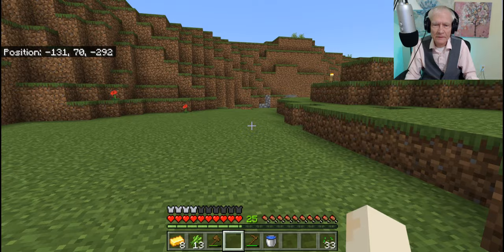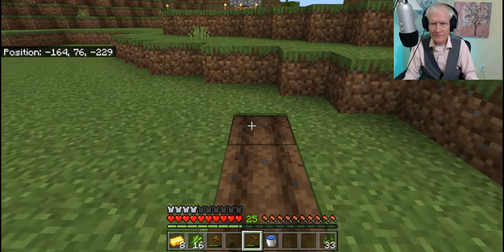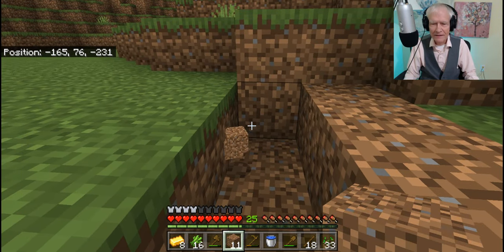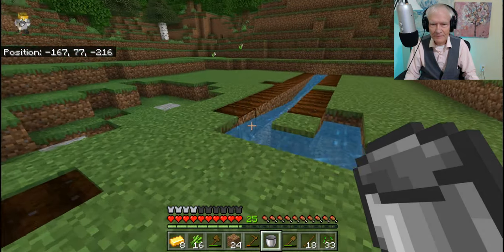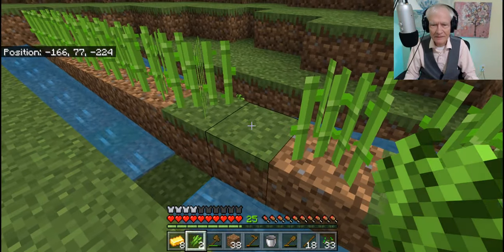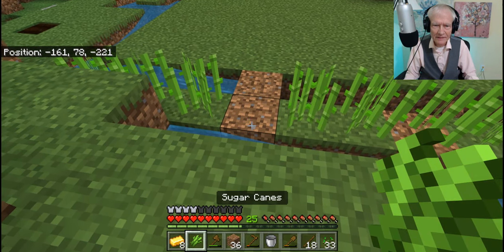Minecraft: Make Sugar Cane Farm! (chatty grandpa)